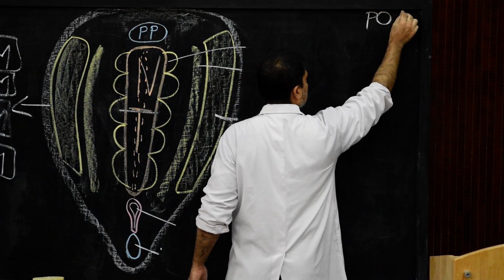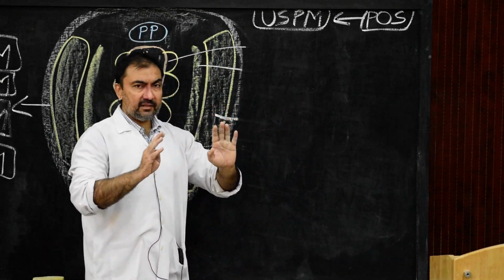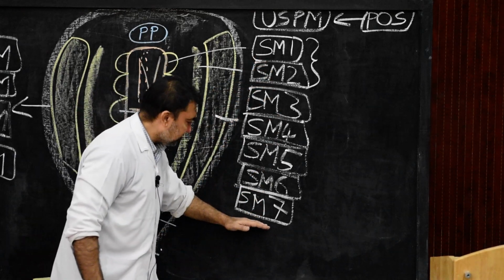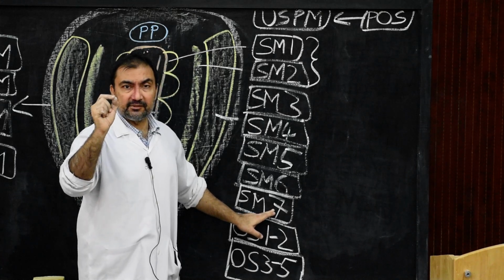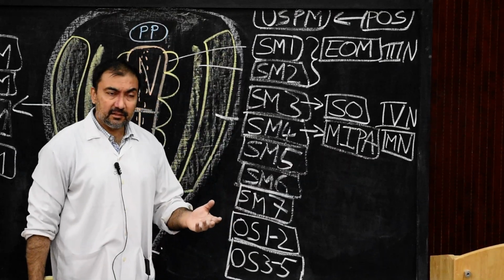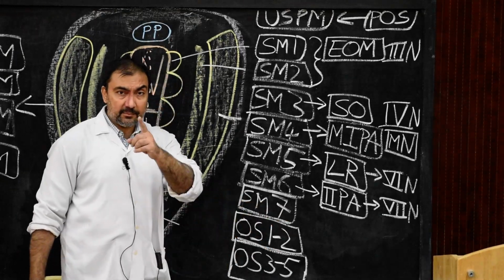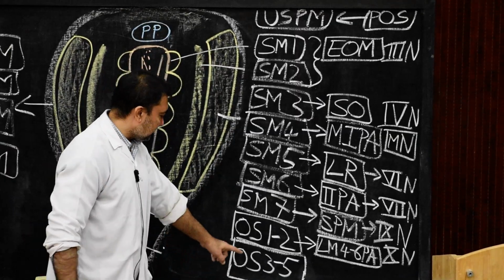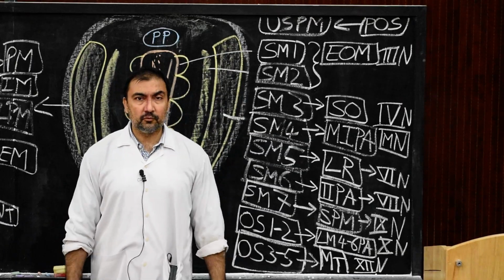Development of Para Axial Mesoderm 2